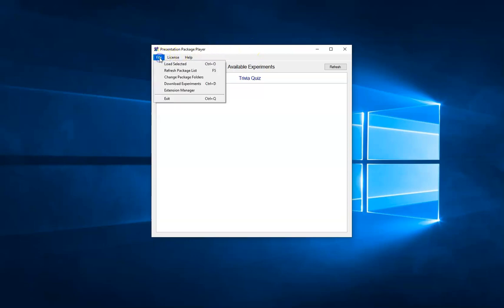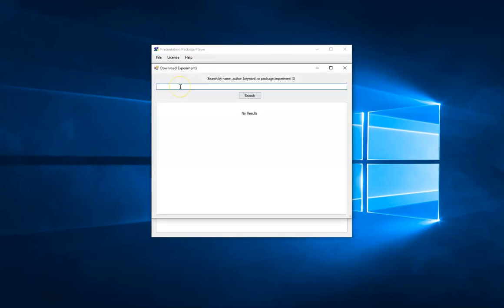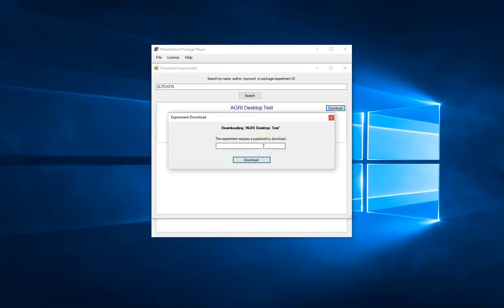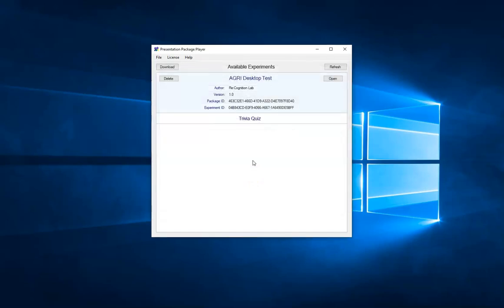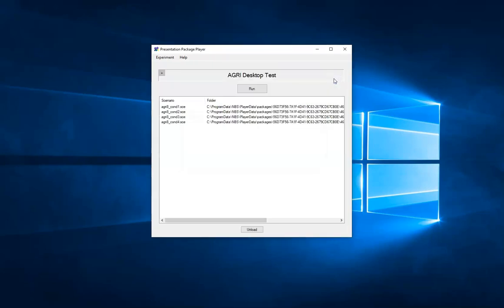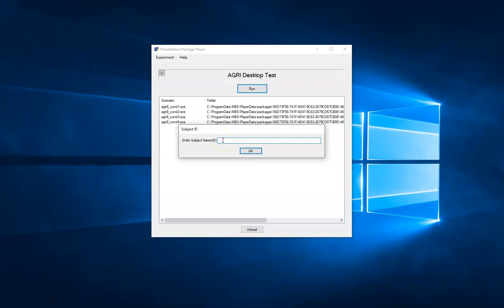How to download and run a Presentation Package Player study (Re:Cognition Lab; UAlberta)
You will need to download and install Presentation Package Player before you can run a study